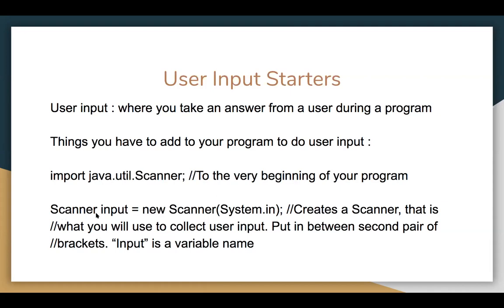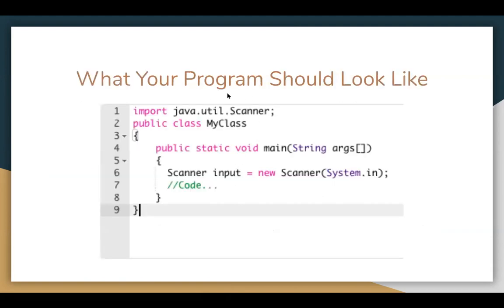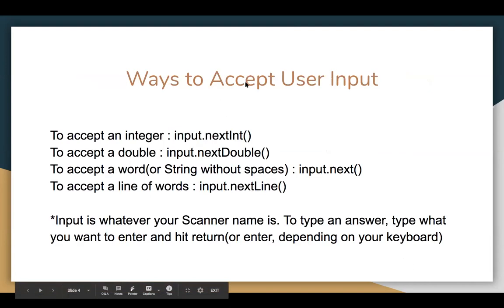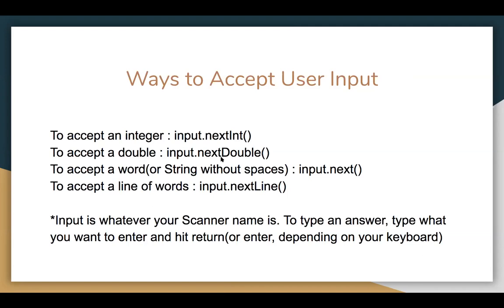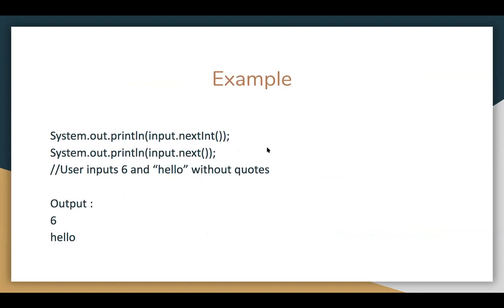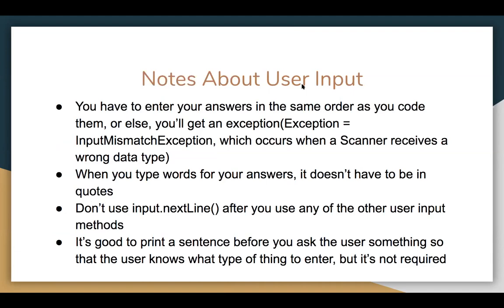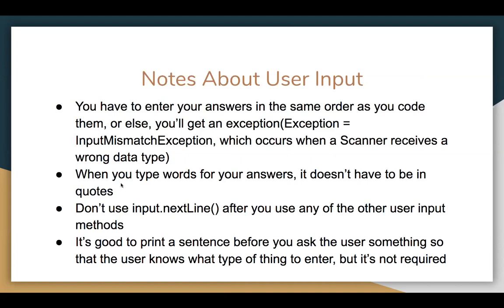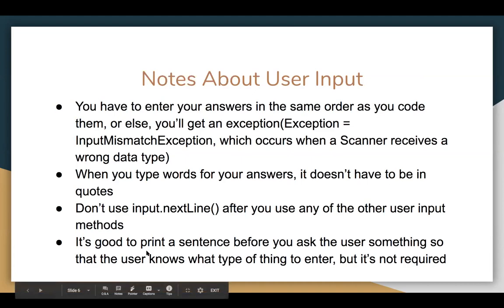(2020) Java Two, Lesson Three : User input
In this video, I discuss user input in Java.